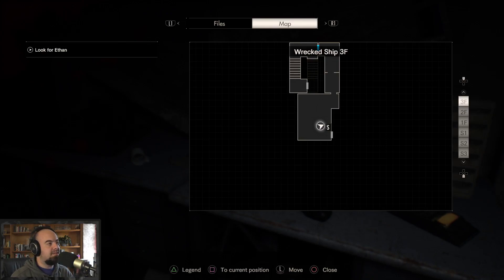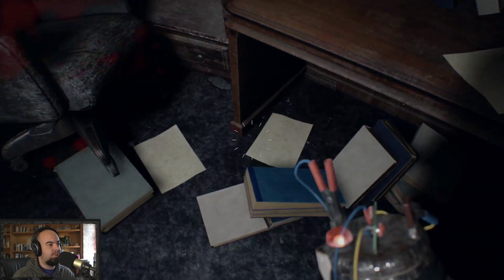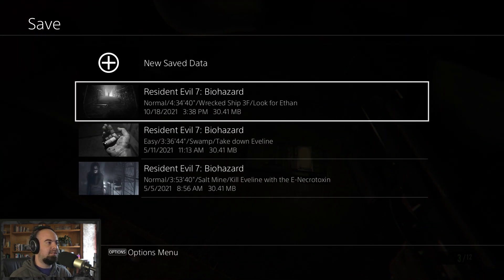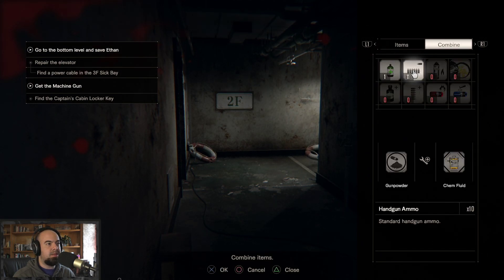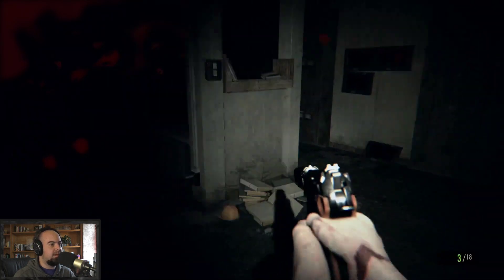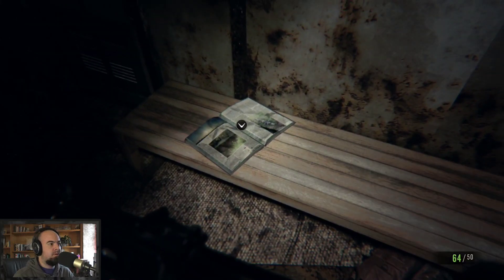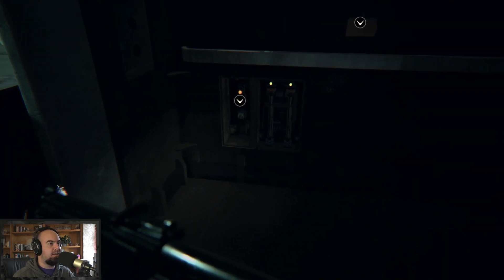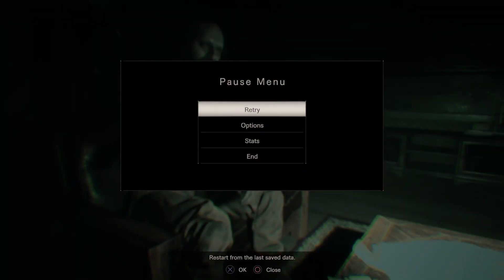Resident Evil 7 | Part 6 | The Dreadful Boat | Two Crazy Gamers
Part 6 of the Resident Evil 7 playthrough with Vince.